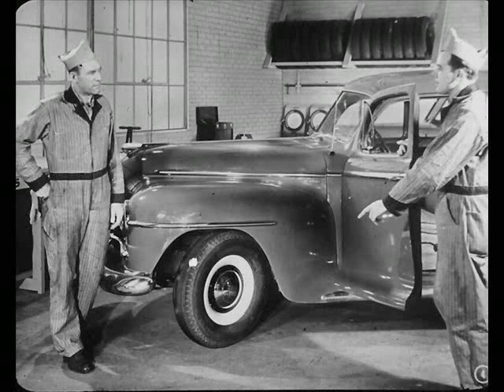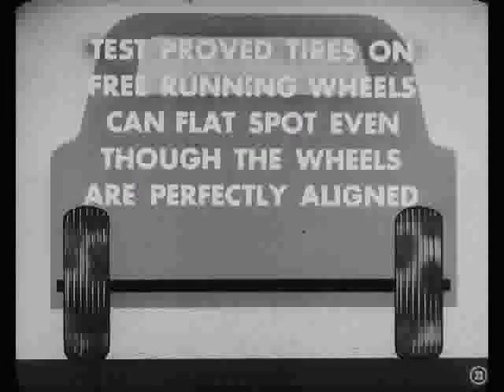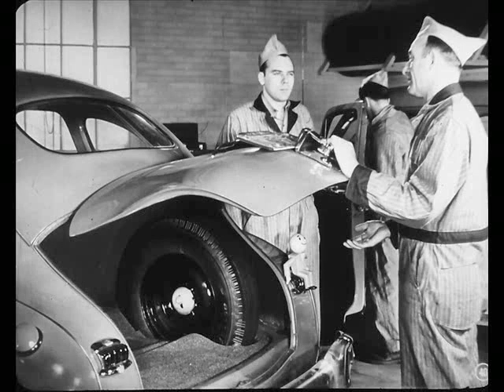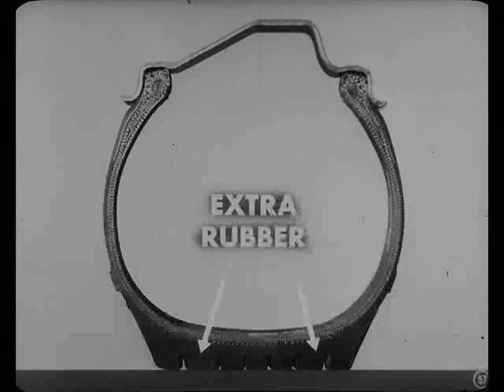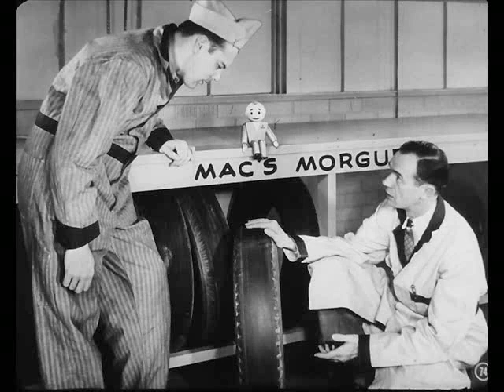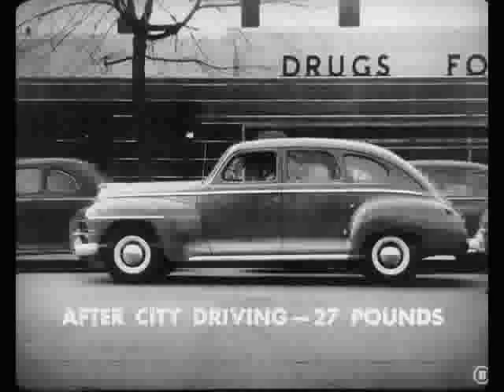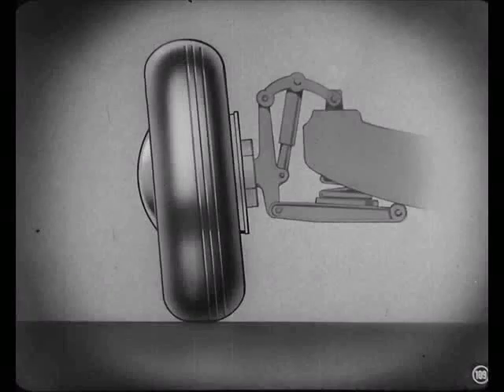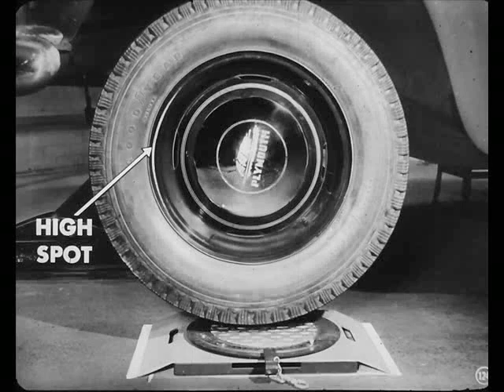MTSC - 1949, Volume 2-5 The Tread Tells The Tale